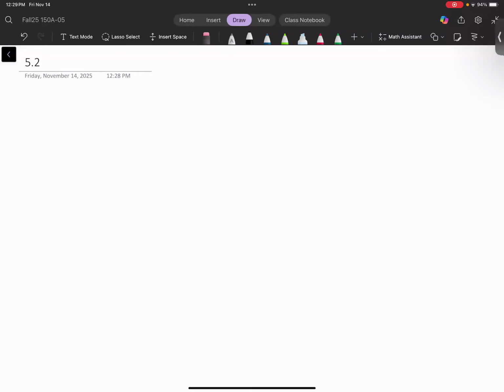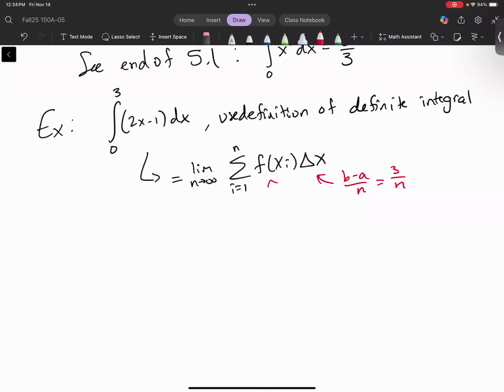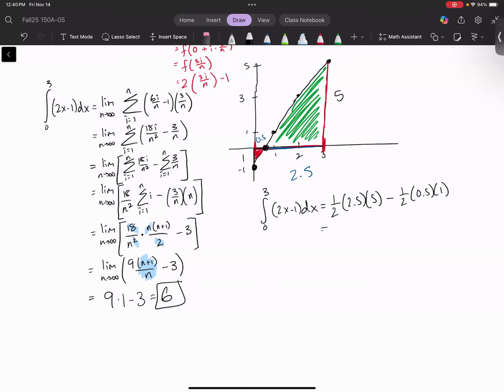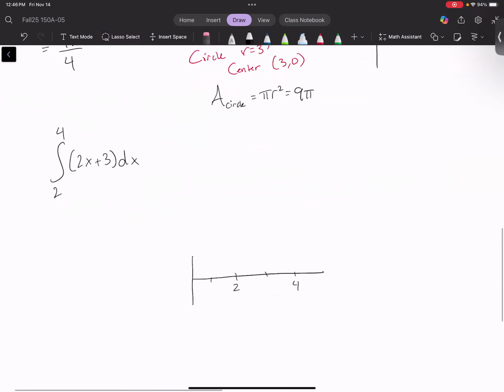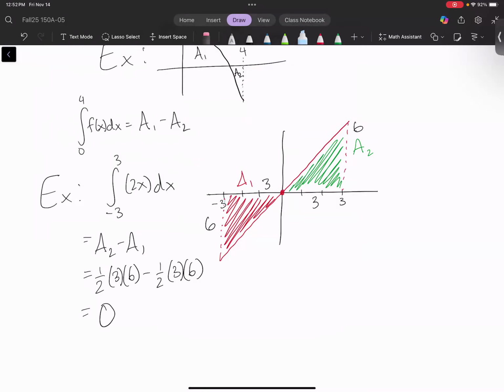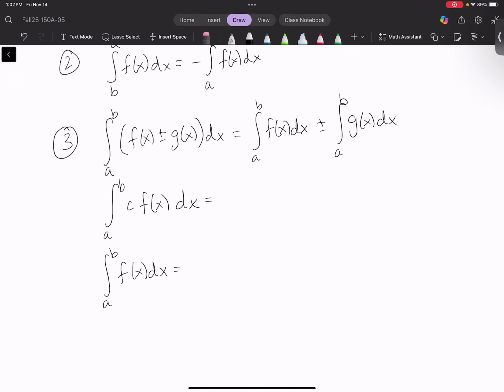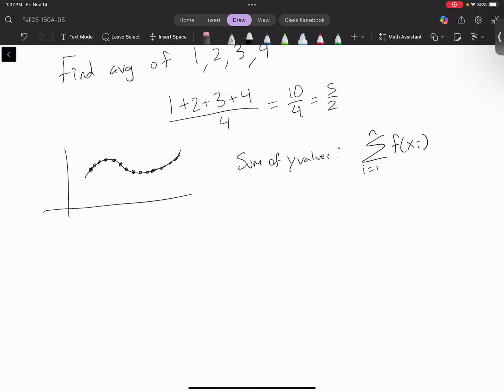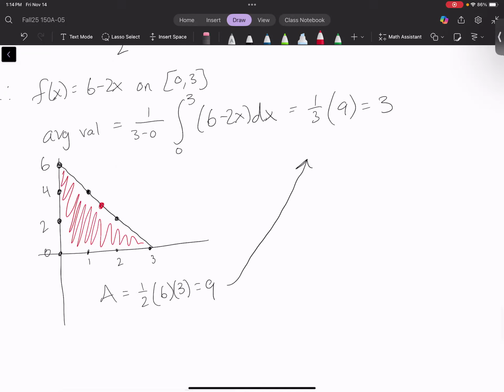Calculus 1 Section 5.2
Fall 2025 CSUF
0:00 Definite Integral
3:00 Variable doesnt matter
4:03 Example: Definition of integral
8:58 Signed area checking answer from example
12:02 Use geometry to evaluate definite integrals
19:06 Integral is net change of signed area
24:20 You try example using geometry
24:44 Total Area
25:56 Properties of Integrals
29:36 Use properties on examples
32:03 Average Value proof
36:53 Avg Value example
39:00 You try example of avg value